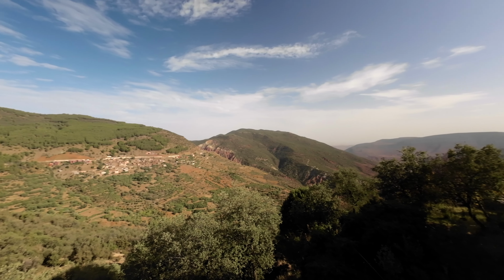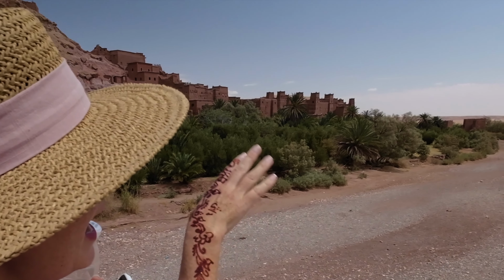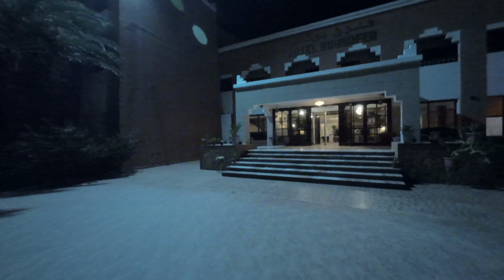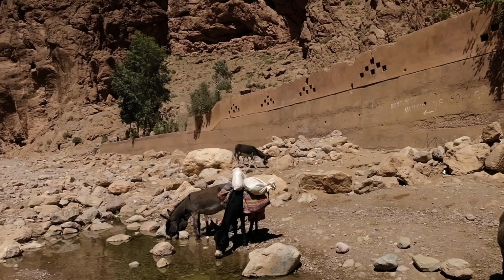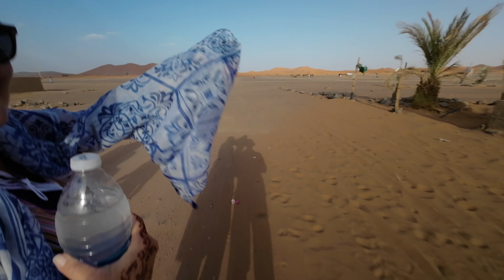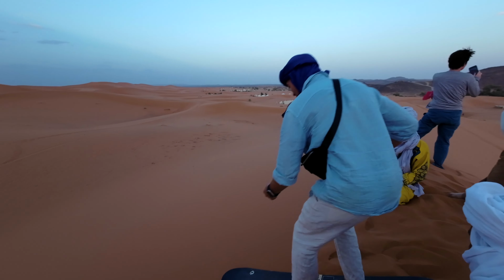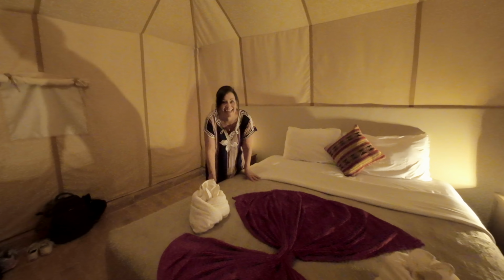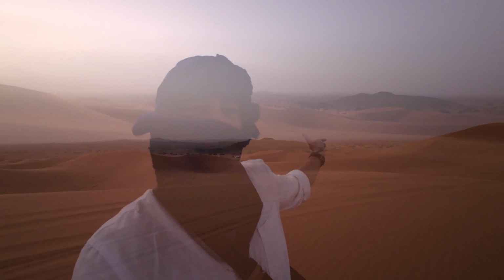We BARELY SURVIVED The HEAT Of The Sahara Desert | Morocco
In this week's video, we're taking you on a journey to the mesmerizing Moroccan Sahara desert! Join us for a 3-day luxury camp experience amidst the stunning Sahara landscape, from the thrill of a camel ride across the desert to the comfort of our luxury camp. Whether you're a seasoned traveler or someone dreaming of unforgettable experiences in retirement, this unique adventure video is your ticket to an extraordinary desert escape.

Please share our channel with fellow adventurers seeking extraordinary experiences and a better 'Second Half of Life!'

All the best!  D & M 🌎❤️

Our Filming Gear:
🎥 Sony camera
🎥 DJI 4K camera
Travel Gear:
🧳 Travelon bag
🎒EcoHub 40x20x25 backpack
🎒EcoHub 40x20x25 duffle bag
Pet products:
🐶 Adaptil dog-calming spray
🐶 Adaptil dog-calming collar
🐶 SportPet Designs Iata-approved Dog Crate
🐶 Chesapeake Bay Heavy-Duty Rolling Airline Pet Crate
🐶 Petmate Sky Kennel Pet Carrier - Amazon Choice
(*Requires you to simply add your own metal hardware)
🐶 Convertible dog seat cover for back seat
🐶 Anti- barking collar (similar)

Recommended Books:
The Blue Zones
Track Us Down An Around the world Backpacking expedition with kids (written by Doug)